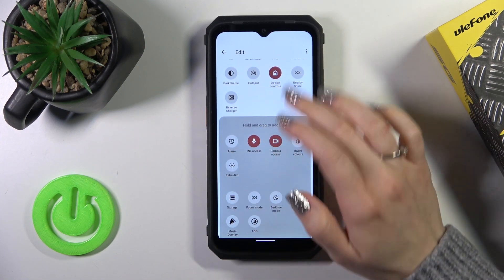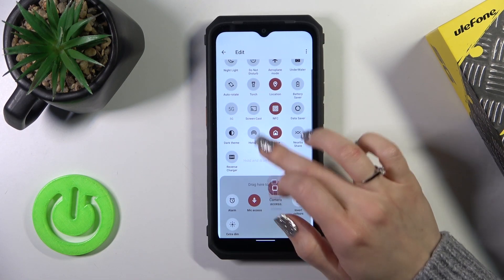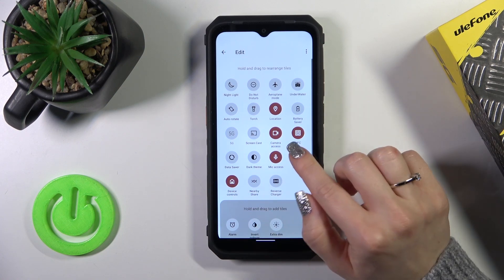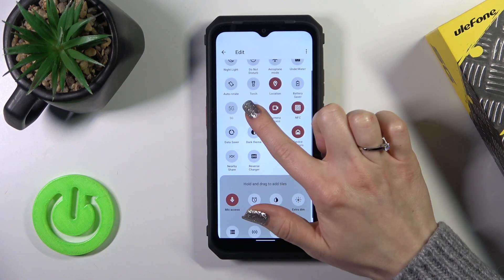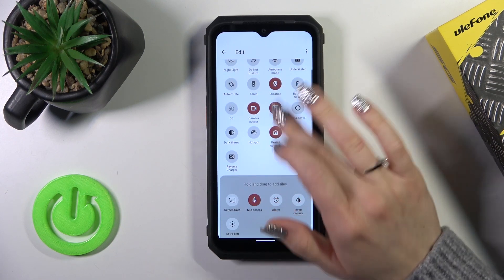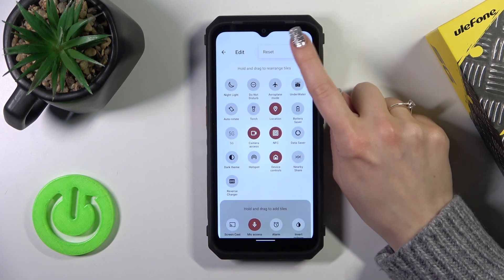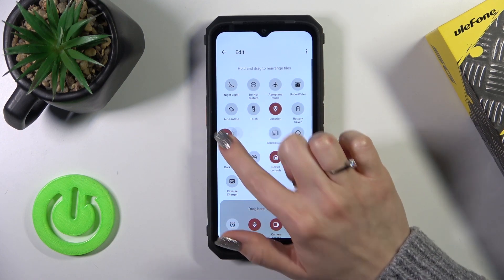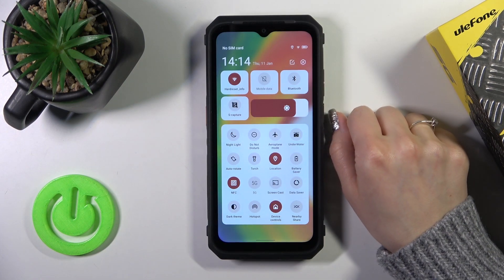How to Edit Notification Panel Shortcuts on ULEFONE Power Armor 18?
This tutorial serves as a comprehensive guide for ULEFONE Power Armor 18 users on how to customize and edit notifications panel shortcuts. It provides clear, step-by-step instructions on how to access and modify the shortcuts displayed in the notification panel. Using the notification panel as a shortcut, users will be able to quickly access essential functions directly from their notification panel by arranging or adding shortcuts to suit their preferences.

Where to find shortcut settings in ULEFONE Power Armor 18 for the notification panel?
How to add or remove shortcuts from the notification panel?
Can shortcut positions in the notification panel be rearranged on ULEFONE Power Armor 18?
Is it possible to include third-party app shortcuts in the notification panel?
How to customize default shortcuts in the notification panel on ULEFONE Power Armor 18?